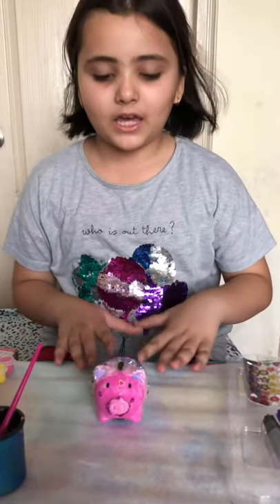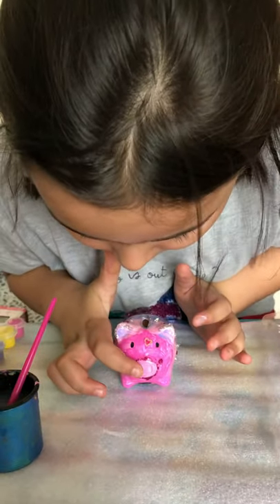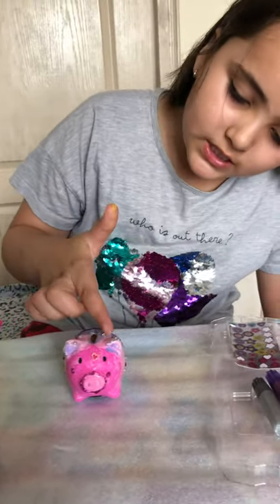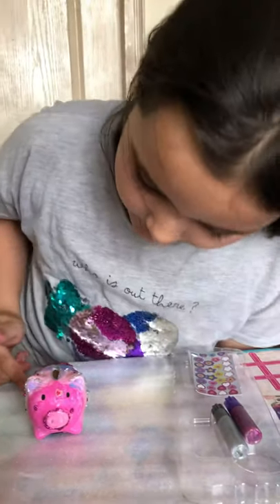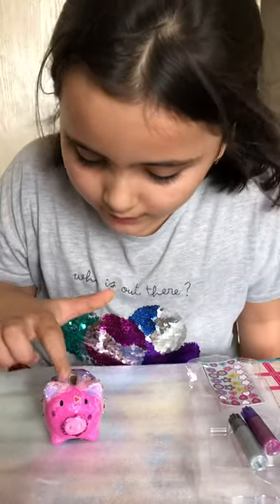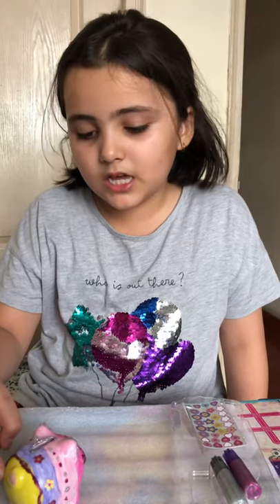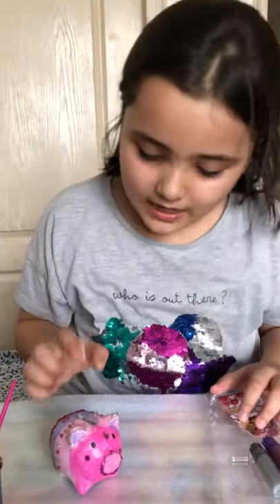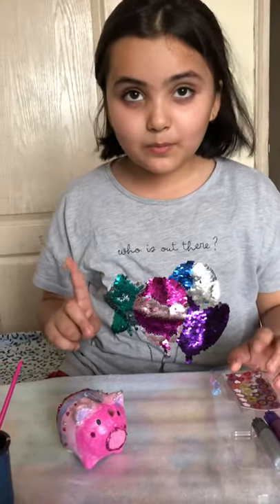Piggy bank decoration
Talented taiba